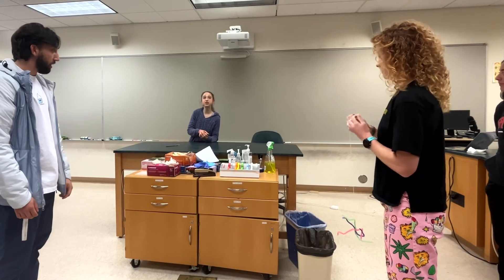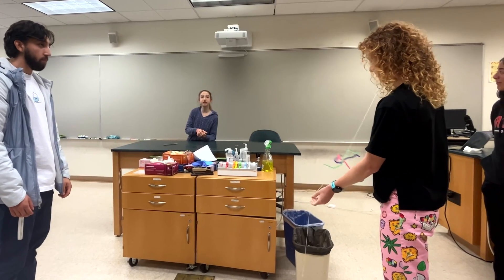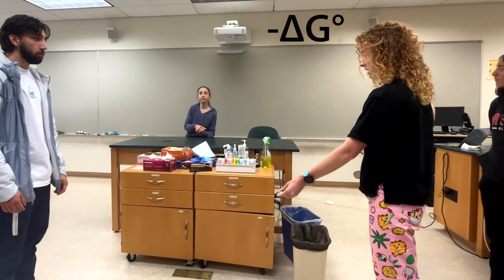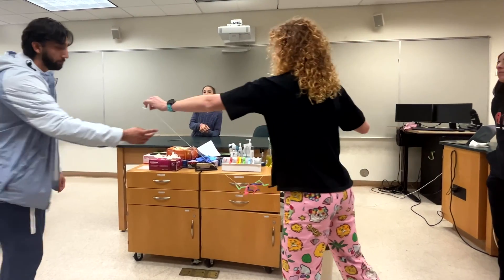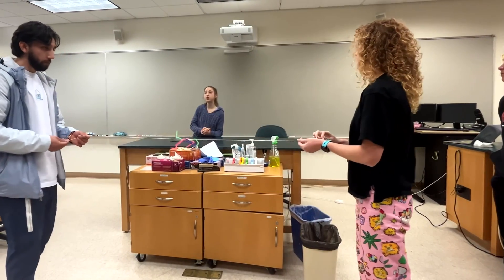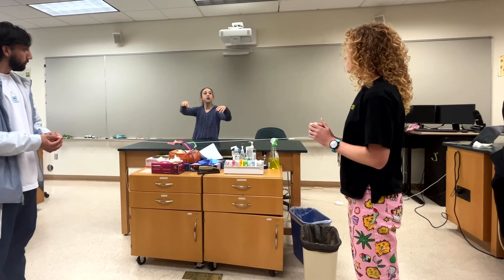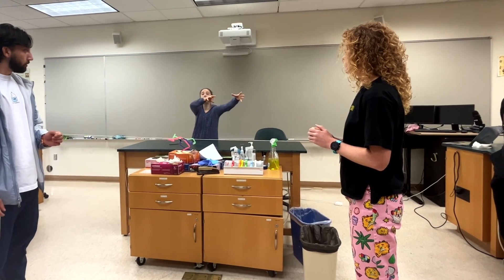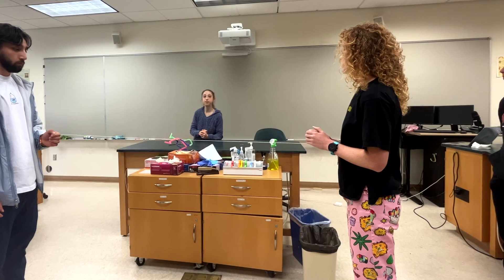Metabolic pathway logic demo - near vs. far-from-equilibrium reactions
Huge thanks to my consenting volunteer students for helping me demonstrate why near-equilibrium reactions can be controlled by concentrations but far-from-equilibrium reactions need to be controlled enzymatically.